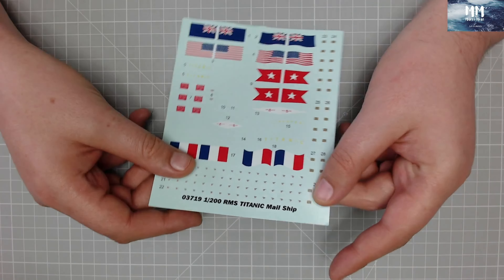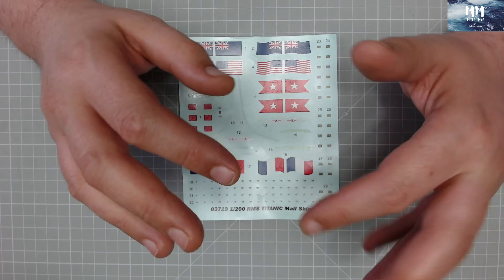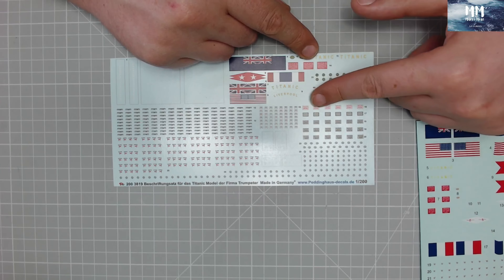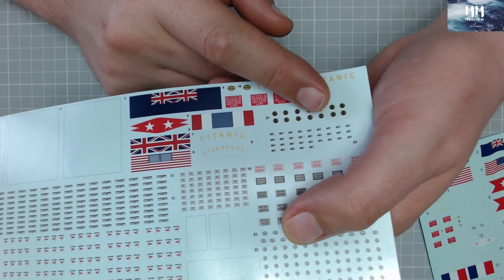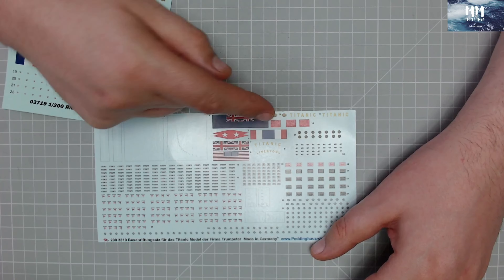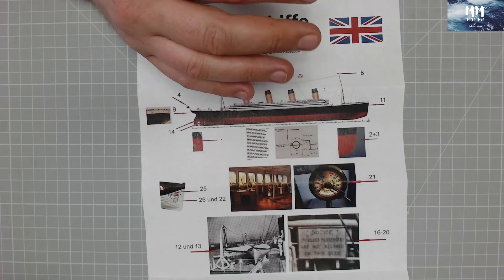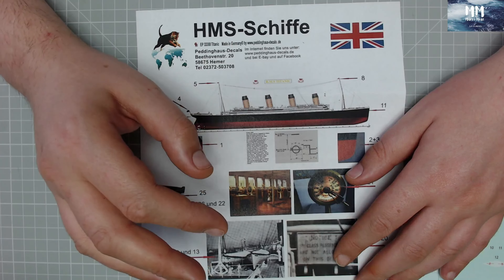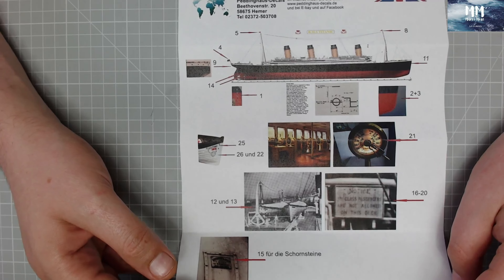Trumpeter Titanic Video #1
Trumpeter Titanic Video #1 Lets Talk Decals For This Ship